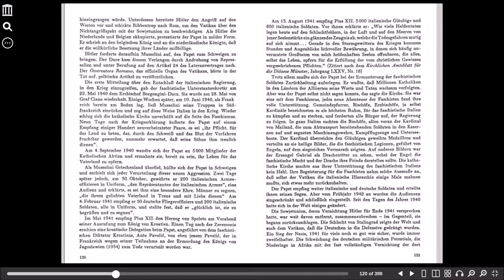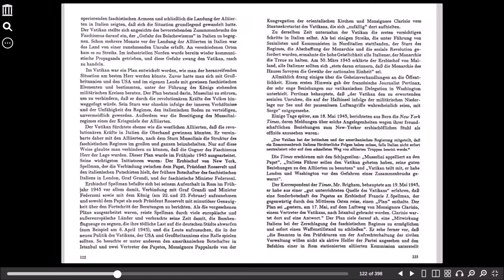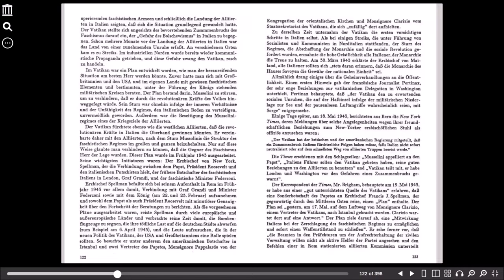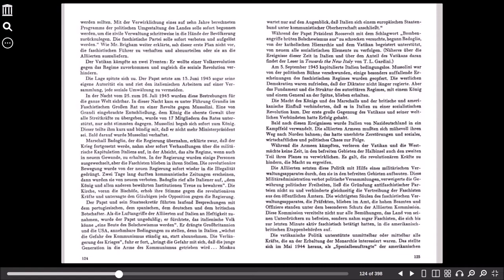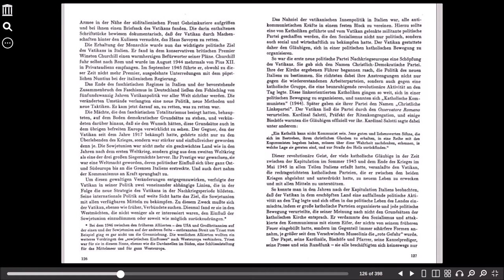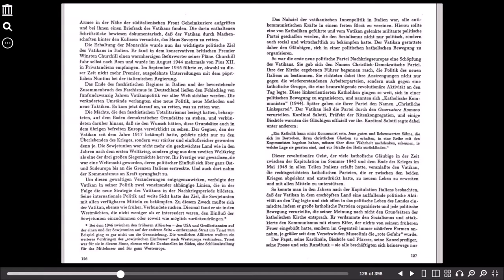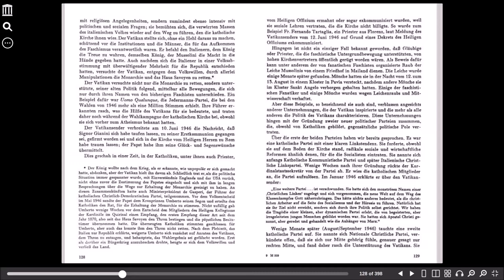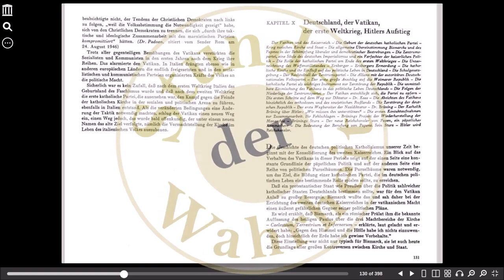Der Vatikan und das XX. Jahrhundert, Kapitel 9 # 3: Italien, der Vatikan und der Faschismus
Bruder Marius liest dieses Werk von Avro Manhattan und schreibt dazu:

"Baron Avro Manhattan (SMOM, das erklärt vieles im weiteren Text!) war ein italienischer Schriftsteller, Historiker, Dichter und Künstler. Als geborener Aristokrat, der im Laufe seiner Karriere über verschiedene politische Themen schrieb ..."

So schreibt die englische Version der Wikipedia über den Autor von "Der Vatikan und das XX. Jahrhundert" (The Catholic Church Against the Twentieth Century; 1947; 2nd ed. 1950). Weitere seine Werke sind: Religion in Russia (1949), The Vatican in World Politics (1949), Catholic Imperialism and World Freedom (1952; 2nd ed. 1959), Terror Over Yugoslavia: The Threat to Europe (1953), The Dollar and the Vatican (1956), The Vatican Billions (1983) und weitere.

Hier geht es ausschließlich um das Werk "Der Vatikan und das XX. Jahrhundert", welches in der deutschen Sprache unter der Lizenz des Verlags Volk und Welt Berlin (DDR) erschien. Bei der Beschreibung der Ereignisreichen Zeit des 20. Jahrhundert konzentriert sich das Buch auf die soziopolitische Macht des Vatikans und dem gewaltigen Apparat der katholischen Organisationen. Es beruft sich auf die historischen Begebenheiten, Dokumente und deren Auswirkung. Auf Religionskritik wird nur insofern eingegangen als sich durch das institutionelle Gebaren der Kirche eine Verquickung mit den sozialen und politischen Fragen ergibt. Das Werk ist ehe in die Kategorie Politik und Geschichte einzuordnen als Religion. Es stellt keinen Bezug zu der Bibel her, unterscheidet nicht zwischen wahren Christentum und Katholizismus. Auch wenn es in großen und ganzem auf einer stabilen, geschichtlich fundierten Basis steht, unterläuft dem Schreiber, bei der Erörterung der Ereignisse die Erkenntnis der tiefen und langfristigen Zusammenhänge. So schreibt er zum Beispiel, daß die katholische Hierarchie den Ausbruch des II. Weltkriegs lediglich begünstigt bzw. beschleunigt hat, daß es auch ohne Vatikan dazu gekommen wäre. Er stellt nicht mal eine Vermutung an, dass der soziale Sprengstoff, den es im Vorfeld des Krieges in Europa gegeben hat, auch mit den Intrigen der Kirche zu tun haben könnte. Auch dem System des Sozialismus und Kommunismus steht Manhattan vollkommen unkritisch gegenüber. Er beschreibt wie sich die katholische Kirche zum Hauptfeind des Kommunismus erklärt, ohne auf die Anzeichen einzugehen, dass die Idee des Kommunismus/Sozialismus von dieser selbst zu stammen scheint (siehe die Jesuiten und die Reduktionen von Paraguay wie beschrieben in dem Buch von Theodor Griesinger). So ist das Buch eine Interessante Lektüre, wenn es um geschichtliche Fakten in der unmittelbaren Nähe der zwei Weltkriege geht, um die Verquickung des Vatikans mit der Politik der Länder Europas. Dabei sollte jedoch bei dem Konsum des Werkes einem stets bewusst sein, dass der Autor die Rolle der katholischen Kirche eher Unterschätzt als Überschätzt, daß er Christentum und Katholizismus nicht auseinander halten kann oder will und den Sozialismus verharmlost. Interessante Lektüre? Ja, aber wie alles in dieser Welt sollte es an der einzigen Wahrheit gemessen werden, an dem Wort Gottes, der Bibel.
Auch wenn es mehrere Stellen im Buch gibt, welche für das bessere Verständnis der Zusammenhänge eines Kommentars bedürfen würden, erfolgen diese nur an paar wenigen Stellen und in einer kurzen, klar erkennbaren Form. Möge der Zuhörer nicht abgeneigt sein,  eigene,  tiefergehende Recherchen durchzuführen.

Joggler 66 Erfassung Veröffentlichte Videos